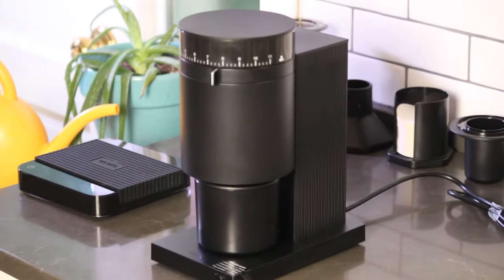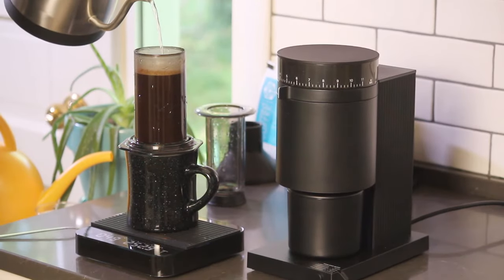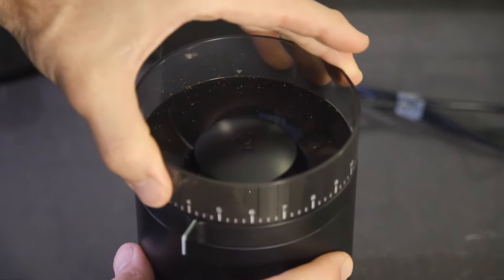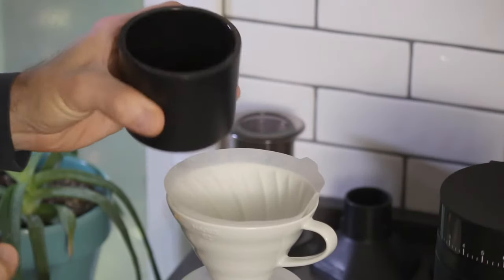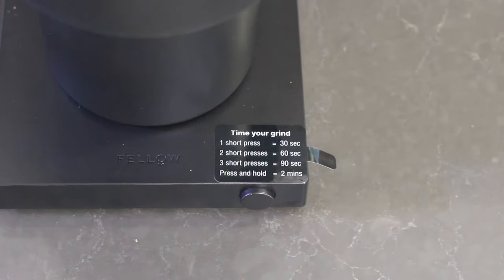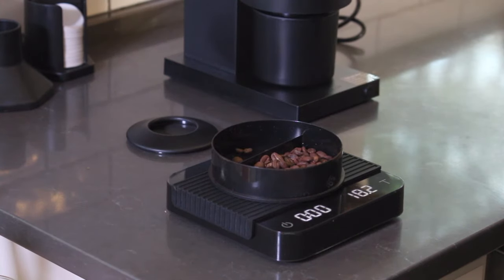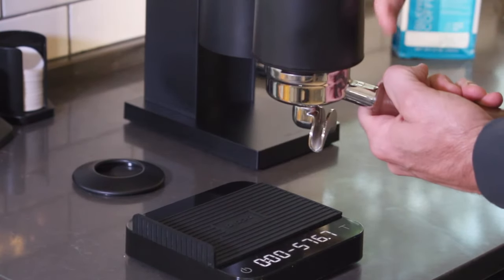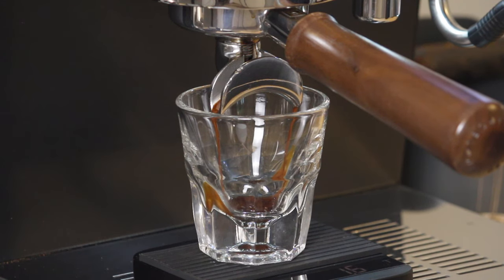Fellow Opus Grinder - An Honest Review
- In this video, I'm reviewing the Fellow Opus grinder. Having spent a month using it, I'm here to let you know what I think.